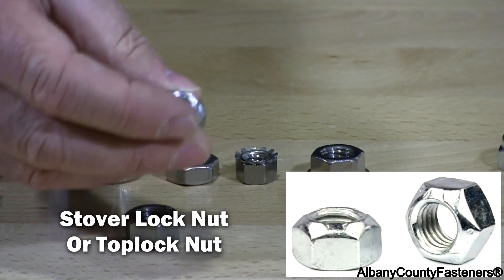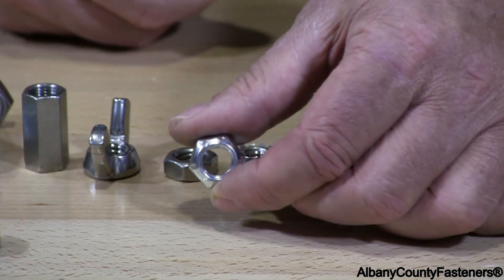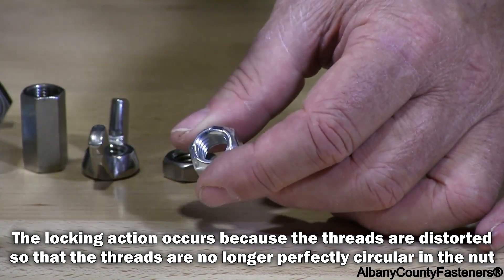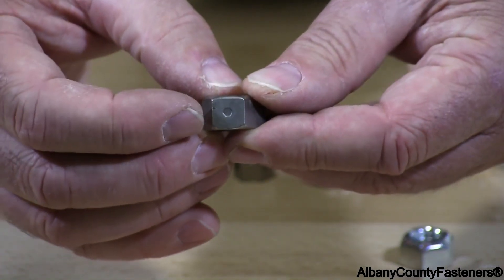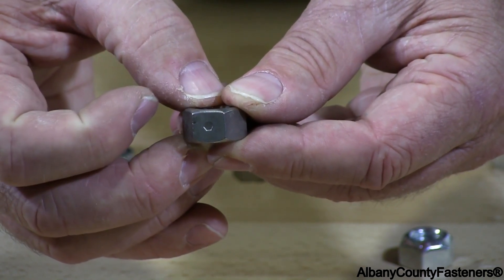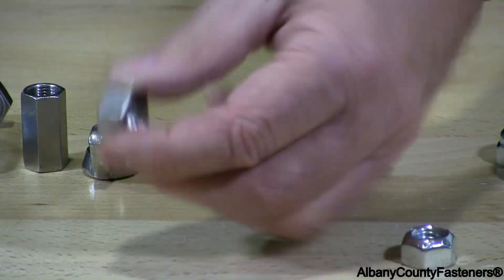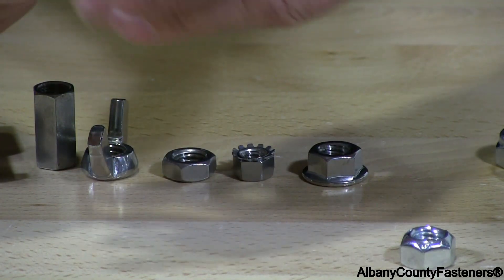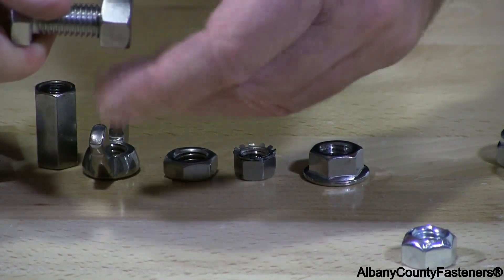Distorted Thread Nuts - Toplock & Centerlock | Fasteners 101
What is a distorted thread nut? Nuts typically have perfectly circular threading, but nuts with distorted thread have their threading intentionally made imperfect at certain points to cause a locking action. Learn more about a few of the distorted thread nuts: prevailing torque or stover top lock nuts & two-way center lock nuts, in this week's video!